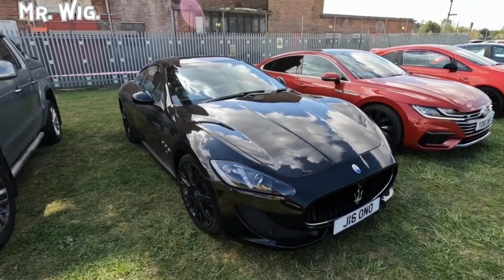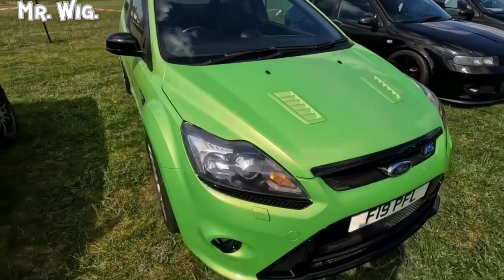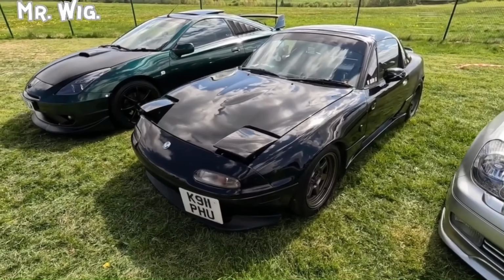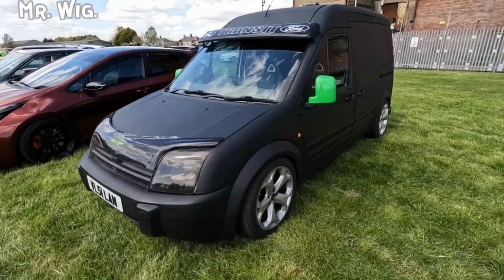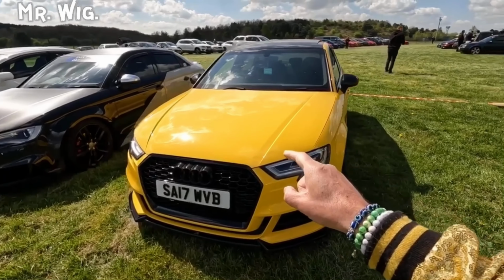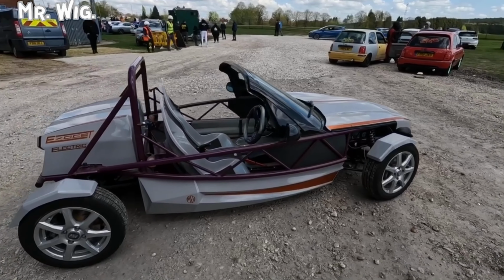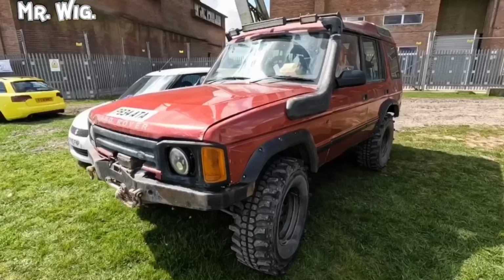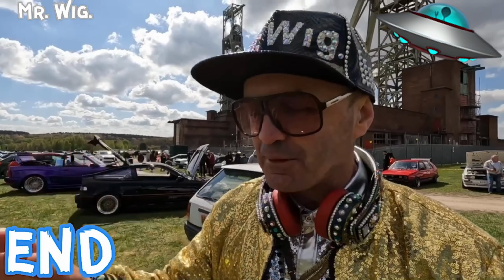PowerHouse Car Show By A Power-Station In Mansfield With High Modified Car’s.!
PowerHouse Car Show By A Power-Station In Mansfield With Hight Modified Car’s.!

Another amazing car show that I went it was incredible with so much variety modified sports cars low cars Etc in Mansfield around Manchester is called the Powerhouse car show and I really enjoyed so I do hope that you enjoyed aswell my friend this is my lifestyle I do like to make all sort of videos and share with all of you around the world ok happy 2022 PEACE.?!

✤ Welcome to ''Mr. Wig. YouTube Channel”

If you are looking for amazing then you are definitely in the right place because I am constantly giving you different types of videos just for your pleasure. ._”!?%*+=\{)/]-

✅✅ I hope you enjoy these videos this is my Lifestyle I do like to make all kinds of videos and share them with you all over the world ok happy 2023 ✅✅

Because, I am constantly giving you different types of videos just for your pleasure, like Travel Experiences, Motorcycle Shows, Life Experiences, Luxury Homes, Different Types of Car Viewing Opportunities, Food Reviews, City Visiting videos, Old Men videos, Comedian videos, Fashion Show, Food Show BBC, My Life's Travel Experience, NEC Show, Food Festival, many more. If you scroll through my channel you will surely understand.

                                                             ⭐@ Mr.Wig.

This is the link to The : 👉“ PowerHouse Car Show By A Power-Station In Mansfield With High Modified Car’s.!

🎥 Video Duration: 20:27
0:00 Hi I’m Mr. Wig.

📺 Watch My Next videos 📺

🎬 TruckFest WAS AN AMAZING SHOW I FOUND A TRUCK WITH 4 DIESEL TANKS AND 10 Years To Build..!!

🎬 HOW I ACCEPTED A MISSION GIVEN ME BY 007 I KILL 9ft LONG SHARK I DESTROY 7 PEOPLE & A GIANT SPIDER.

🎬 HOW A OLD MAN GOT DRUNK & MAGIC BALL MAKES THE MOST AMAZING MIRACLE MAKING HIM THE BEST DANCER EVER.

🎬HOW I FOUND THE BEST CAR MEETING OF 2020 IN BICESTER THE BEST VARIETY OF CARS EVER & RACING CARS TO